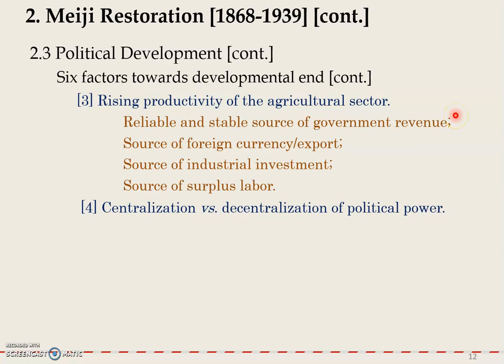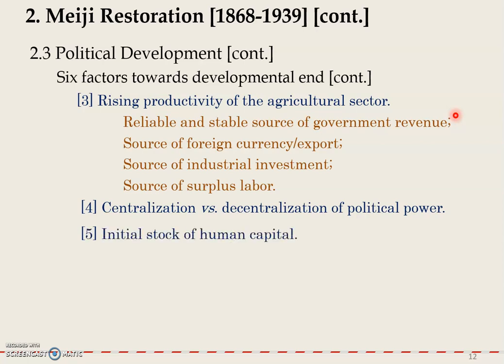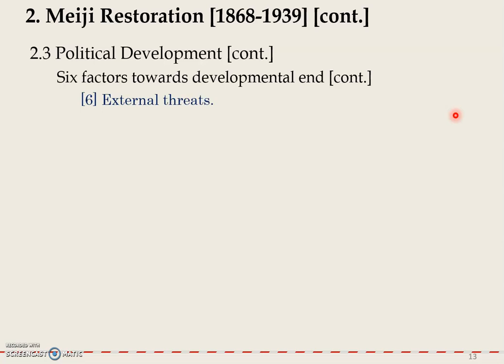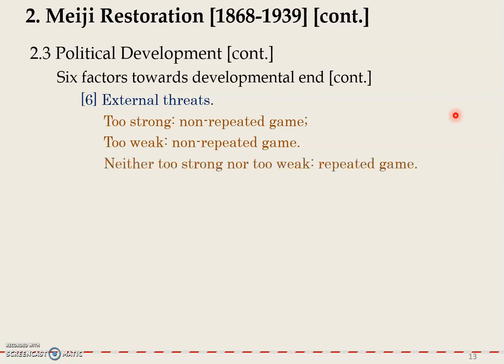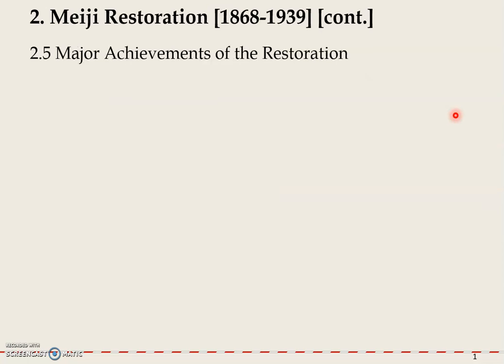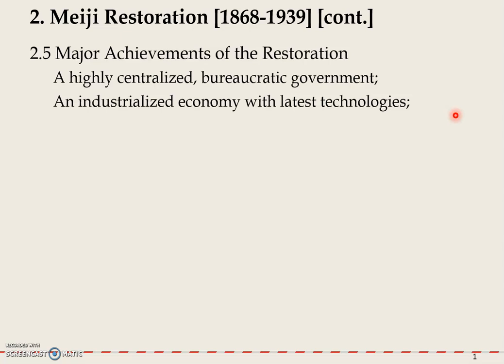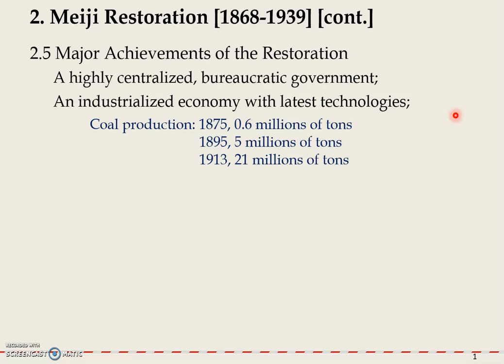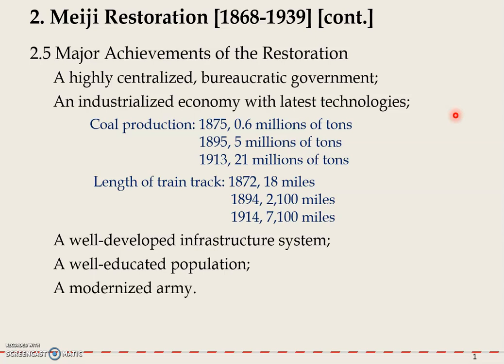207 Six Factors towards the Developmental End Part II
Chapter Two, Asian Economies